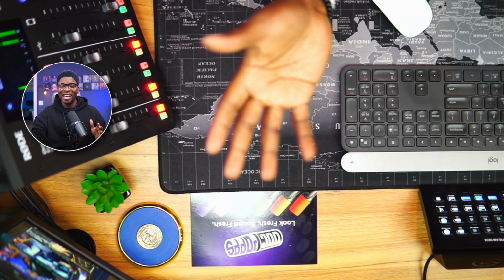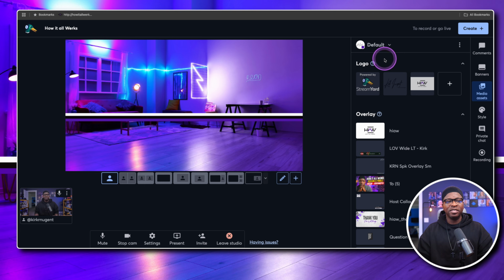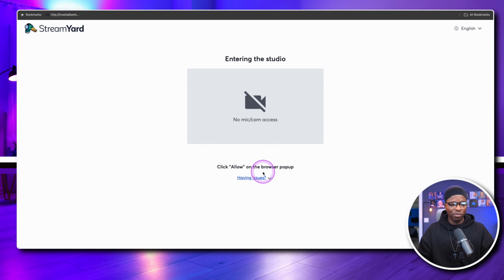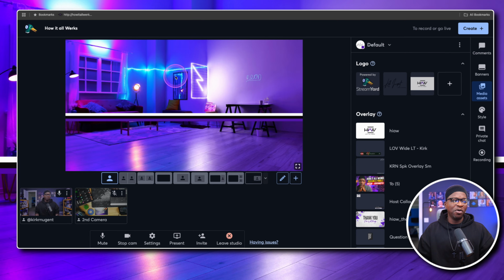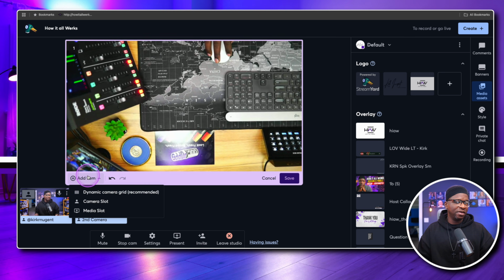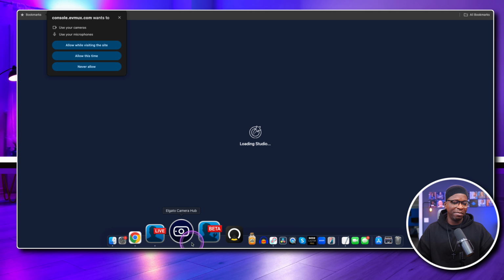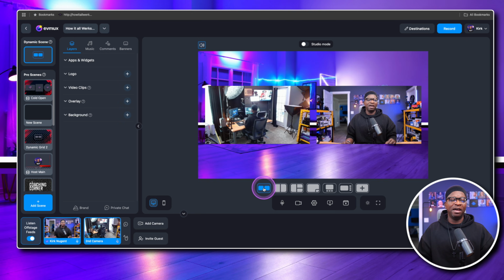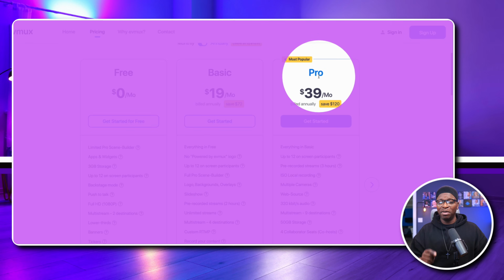Add Extra Cameras in StreamYard or EVMUX for FREE! 🎥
Add extra cameras to your StreamYard or Evmux Live Show for FREE! 🎥 Whether you're into live production, pre-produced content, or showcasing behind-the-scenes angles, this hack works on ANY plan—even the free ones! No need for expensive upgrades or additional equipment like switchers.

In this video, I’ll walk you through step-by-step how to add multiple cameras to your live session, perfect for creating dynamic content that captivates your audience. Whether you're streaming live or producing pre-recorded content, this hack opens up new possibilities for pattern interrupts, keeping your viewers engaged and inspired!

- How to set up extra camera angles with an incognito browser tab
- Switching effortlessly between views like solo layout, picture-in-picture, and custom layouts
- Using this hack on both StreamYard and Evmux, regardless of your plan
- How to create visually engaging streams to grow your audience

- Add a professional touch to your live production setup
- Perfect for unboxings, tutorials, or live discussions
- Keep your content fresh and exciting with multiple camera angles

Your support helps me continue sharing valuable tips, tricks, and strategies for content creators like you!

Join me as we explore more ways to elevate your live streaming content. From content creation hacks to growth strategies, I’m here to help you succeed in your livestreaming journey.

CHAPTERS:
00:00 - Add Camera to StreamYard & EVMUX FREE
00:44 - Add Camera to StreamYard FREE
06:02 - Add Camera to EVMUX FREE
09:00 - StreamYard Pricing Update
09:21 - Recommended Videos to Watch Next